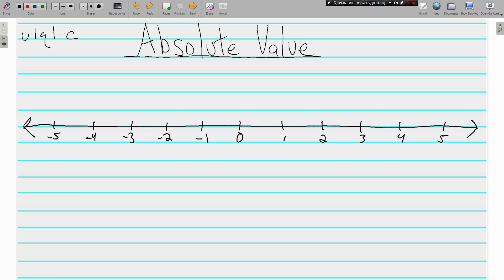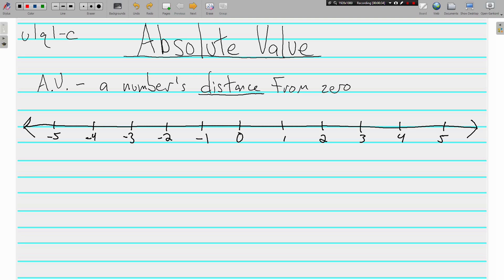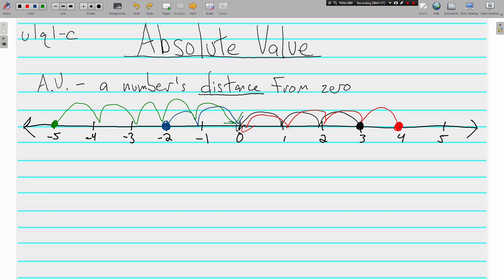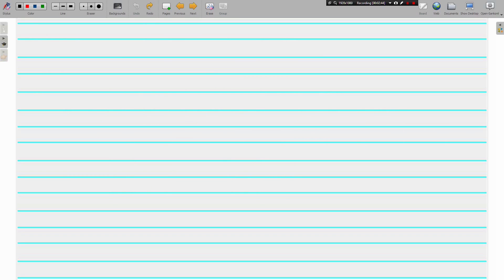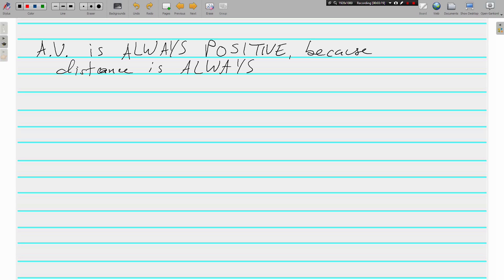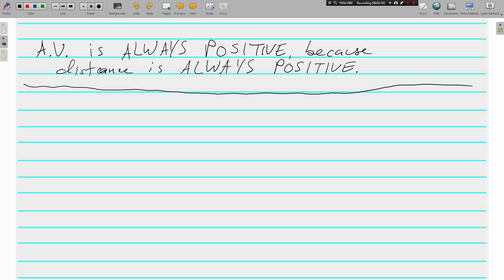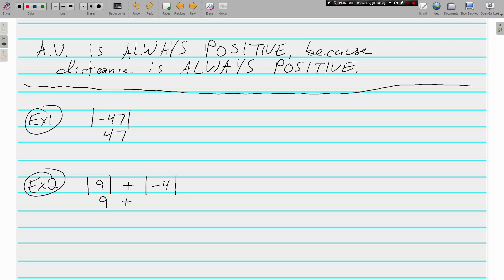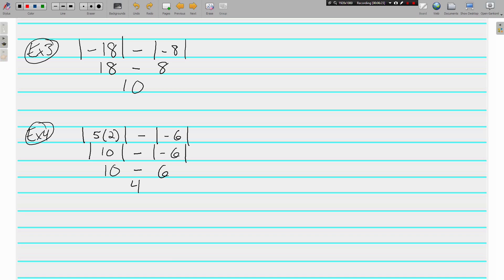Absolute Value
Topic:  Absolute Value

In this video we discuss the concept of absolute value and solve to solve basic expressions containing absolute values.